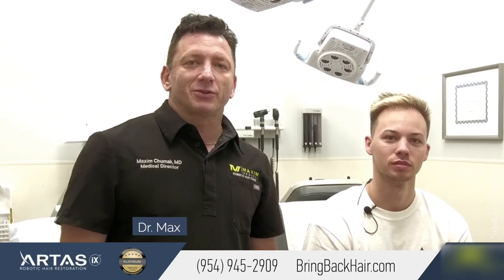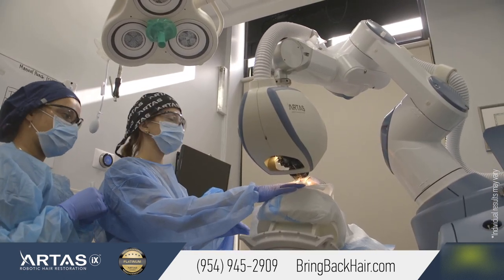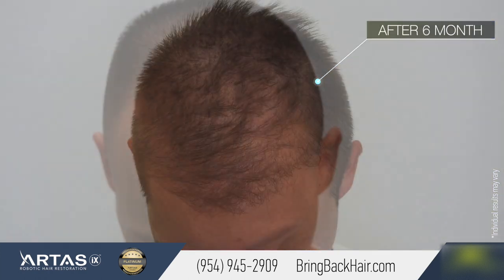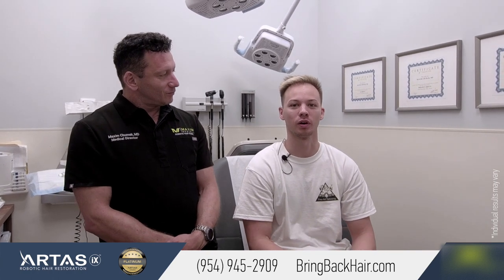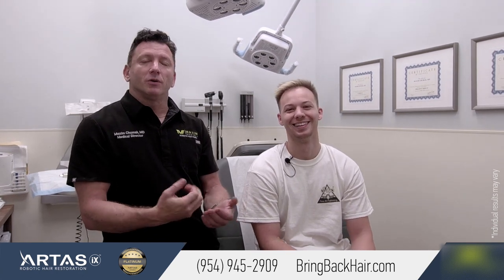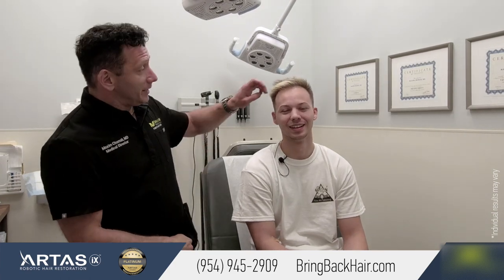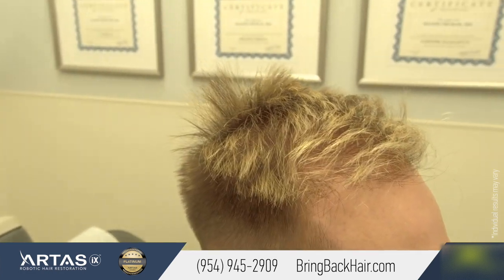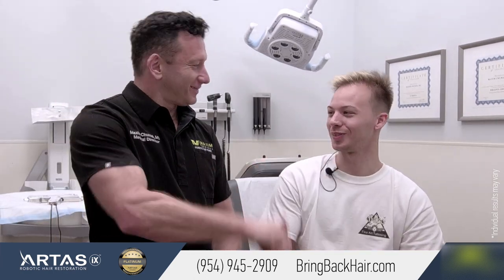Zach Shares His Hair Restoration Experience With Us at Hair By Dr. Max (Ft. Lauderdale)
Zach came to Hair By Dr. Max seeking a permanent hair loss solution. Speaking to Zach's concerns and wishes, Dr. Max Chumak suggested the ARTAS Robotic transplant, a revolutionary and minimally-invasive hair loss solution.

In this video, Zach shares his story with you - his experience with hair loss, his decision to choose Dr. Chumak, and his journey to achieve real, natural results.

Why is ARTAS® Technology better than any other hair transplant option currently available?

ARTAS iX® is the ONLY comprehensive intelligent solution for hair restoration procedures. It is the only system that is streamlined to reduce case time by intelligently combining site-making and implantation into one single step. The robotic system is fast and precise. It can harvest 900-1,200 follicular units per hour with a transection rate as low as 3%.
The scarring is almost invisible. ARTAS iX® uses less tension and protects the grafts from trauma. It avoids harvesting too many follicles from a specific donor area, minimizing the scarring.

It uses smart technology. ARTAS iX® combines robotic and artificial intelligence technology. Its software determines the direction, angle and orientation of each follicular unit. It simultaneously implants each harvested graft, while protecting existing terminal hair. The result? The most natural looking hair.

The risks are reduced. Humans get tired, while robotic systems do not. Thus, the risk of human error is eliminated. The FDA cleared ARTAS iX for light skinned and dark-haired individuals. If you are a man with light hair, you should dye your hair dark three days before your scheduled procedure for optimal results.

Complementary services. Dr. Max is the only physician who will include all available cutting-edge technologies such as laser scalp therapy at no additional cost to you with every hair restoration.
 Dr. Max (Bringbackhair.com) is number one in Fort Lauderdale and Miami in FDA-cleared ARTAS®, the robotic hair transplant, and a prominent, hair replacement surgeon experienced in FUE (follicular unit extraction).

551 North Federal Highway, suite 800, Fort Lauderdale, FL
Miami location: